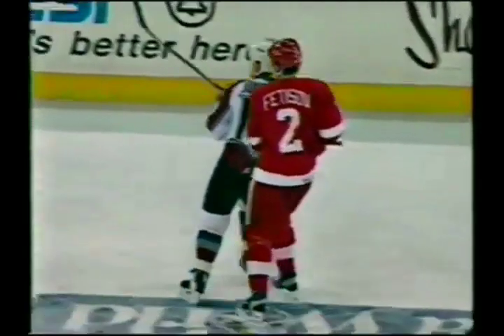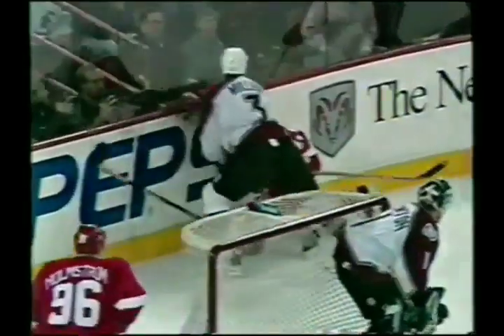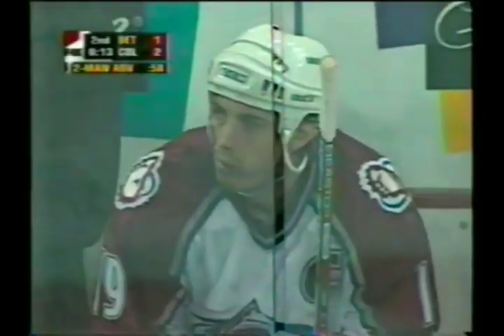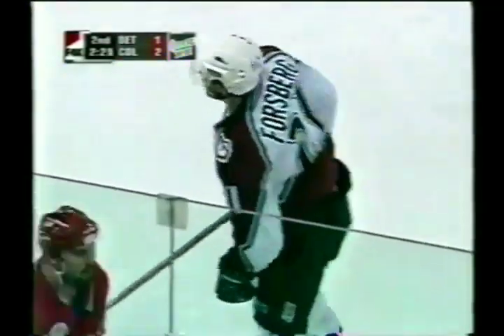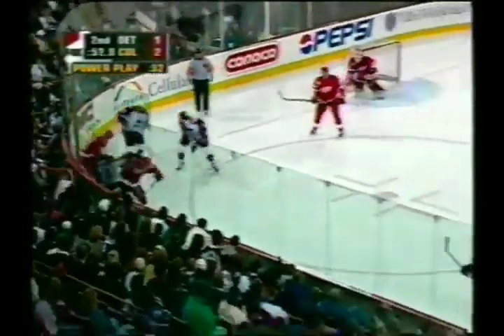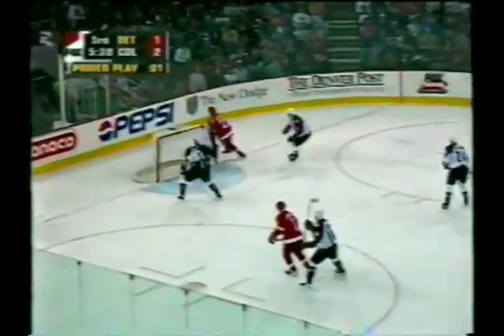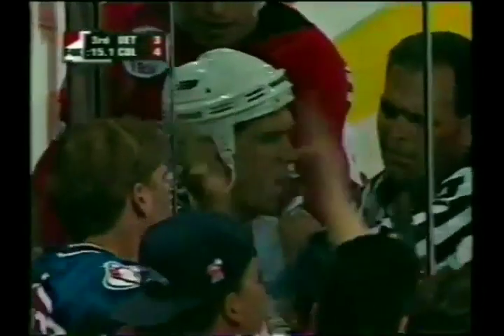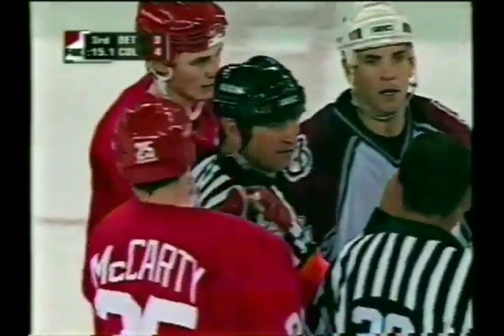Red Wings - Avalanche rough stuff 4/18/98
and goals. Detroit vs Colorado